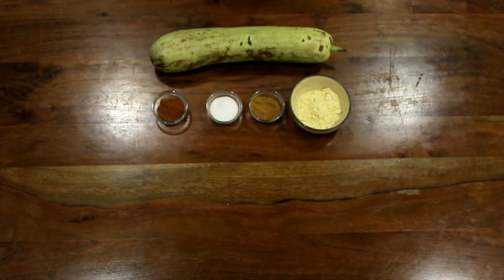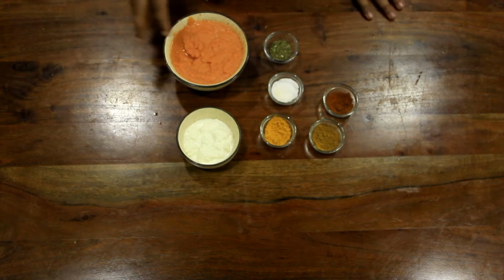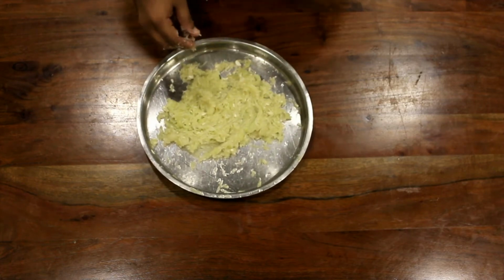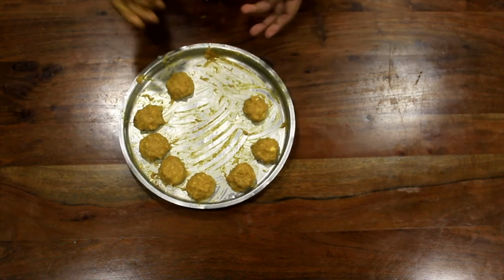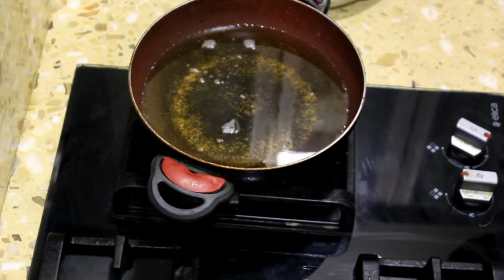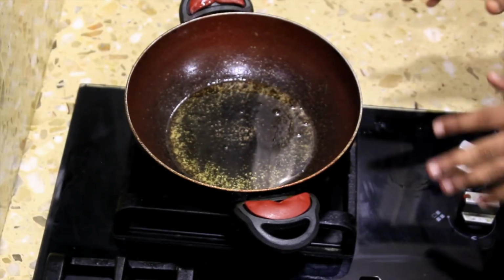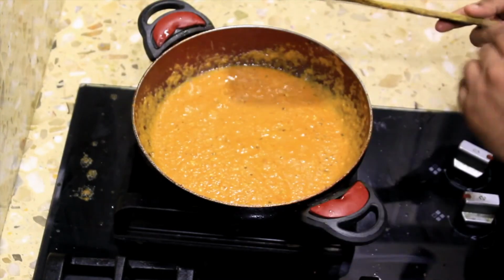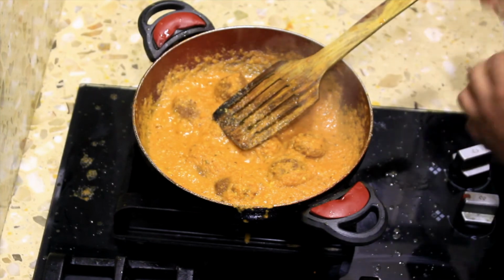Lauki Kofta | Curiosity Burnt My Kitchen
As I already mentioned in the video, Lauki/Doodhi/Bottle Gourd was something I hated with all my heart. But this dish came as a blessing in disguise. You guys already know the history of how I found this dish so let me get straight to the written recipe.

Recipe for Lauki Kofta

Ingredients

1 Lauki
2 Tbsp Besan/Chickpea Flour
Garam Masala
Red Chilli Powder
Turmeric
Salt

Puree of Onion and Tomato
3 Tbsp Cream/Malai
Salt
Red Chilli Powder
Kasoori Methi
Turmeric
Garam Masala

Method

Cut the edges of lauki and peel it. Once its peeled, start grating it. After that, add besan, salt, red chilli powder, garam masala, turmeric and mix all of it together. Shape that mix into balls and then fry those koftas(balls you just made). To make the gravy, take a pan and add a little oil, and to that add the puree of onion and tomato. Mix it a little and add in salt, red chilli powder, turmeric, garam masala, and kasoori methi. After mixing all of that in add the cream. Once all of that comes to a simmer, add your fried koftas and mix them gently to ensure they do not break.